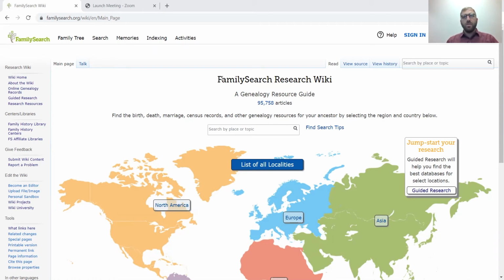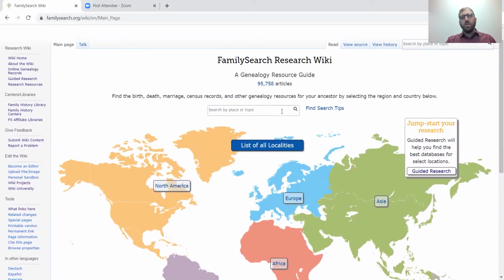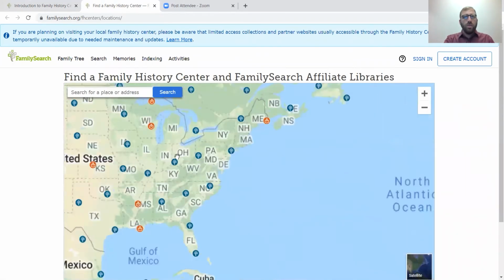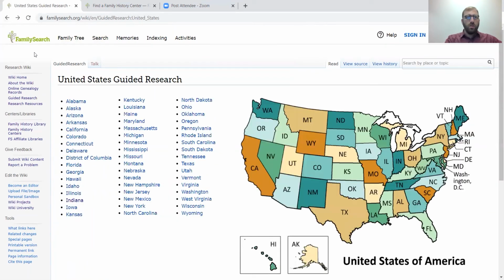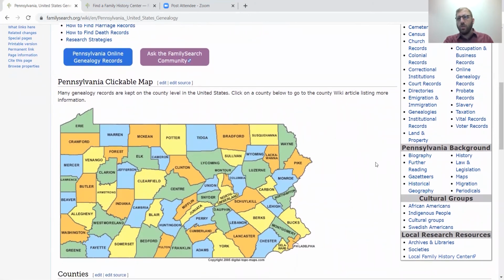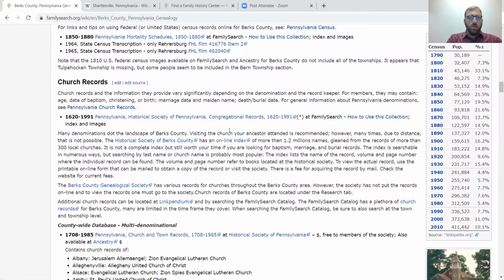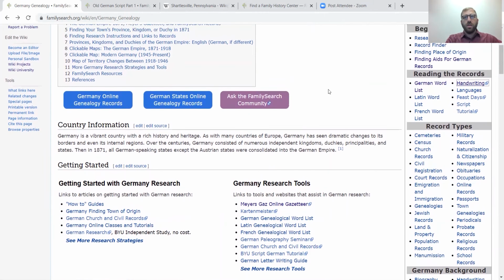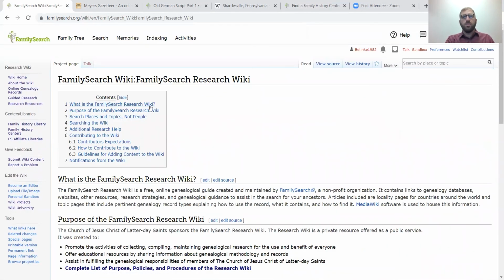Family Search Research Wiki Overview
In this virtual event, KHCPL Adult Reference Librarian, Matthew Behnke, will demonstrate how to use the Family Search Research Wiki for genealogy research.